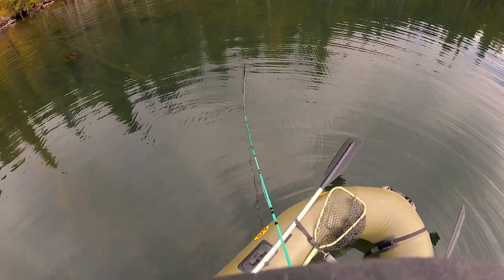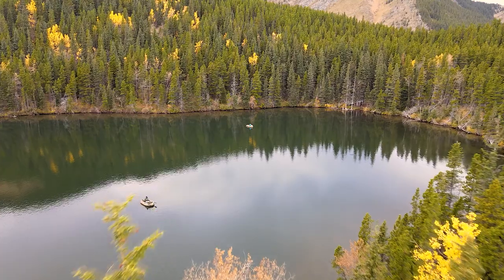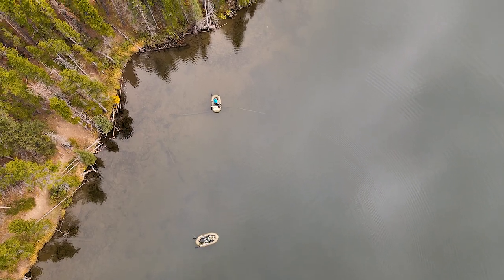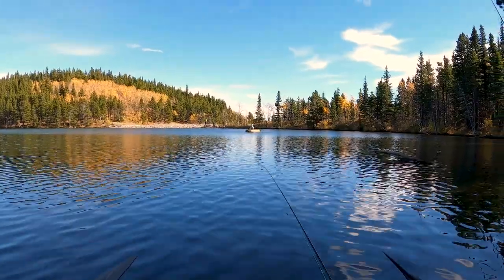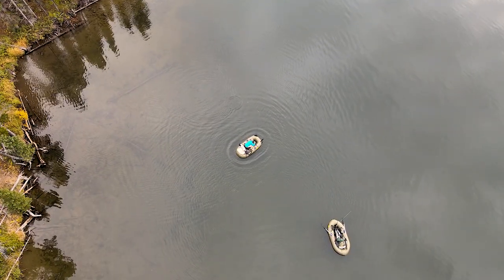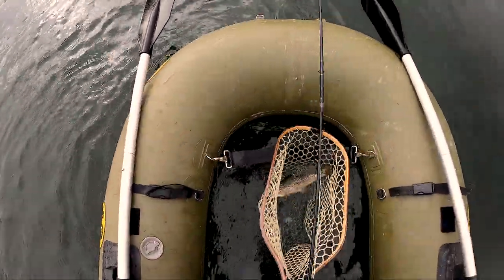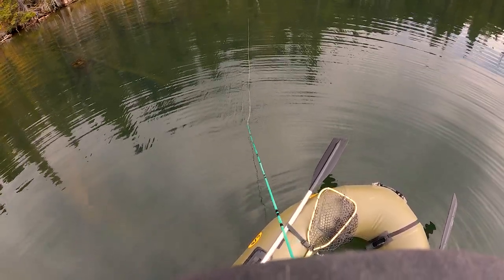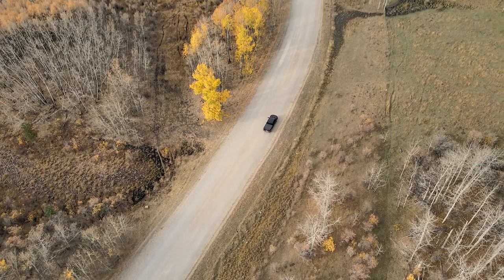Catching TIGER TROUT in an Alpine Lake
Here is the story of how I caught my first ever Tiger Trout. Mid October and it has yet to snow, so we headed to an upper alpine lake to try our luck on the WaterMasters. Hope you enjoy. Tight Lines.